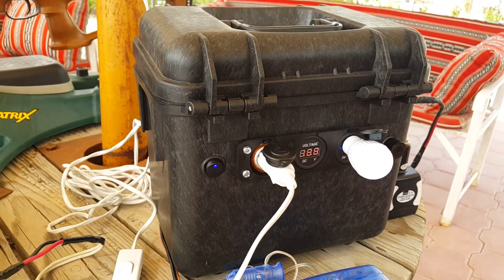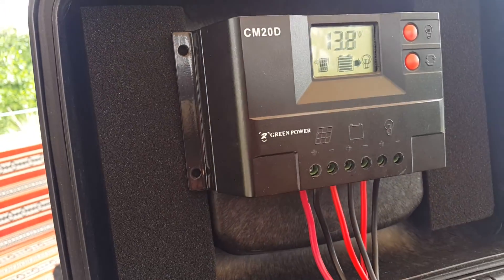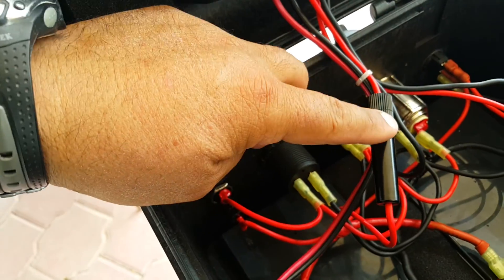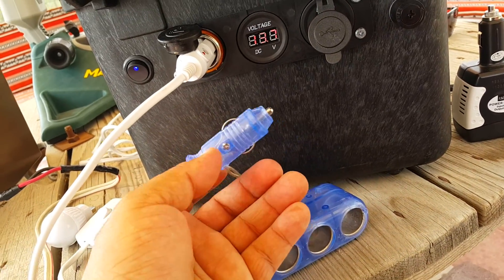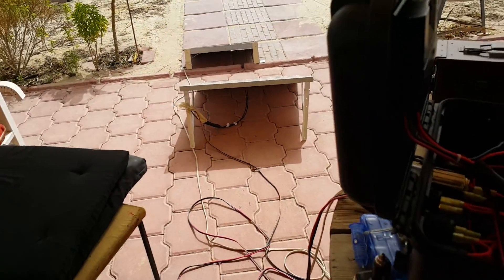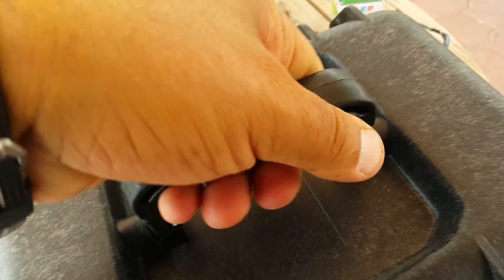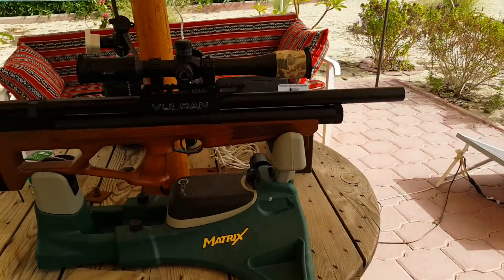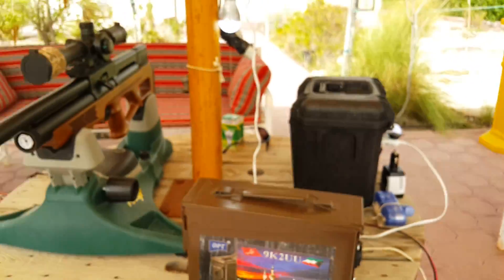Solar generator 5 by 9K2UU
My latest project a portable solar generator equipped with 12 v 24 amps ah (288 watts) sealed batteries, 10 amp CC controller and 80 watt panel for my outdoor activities.